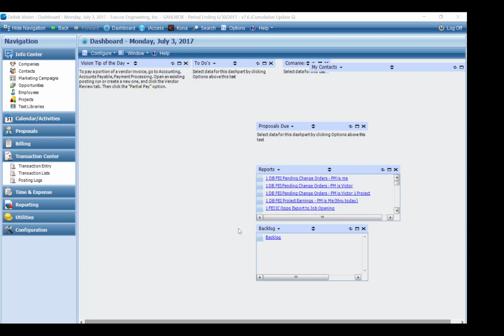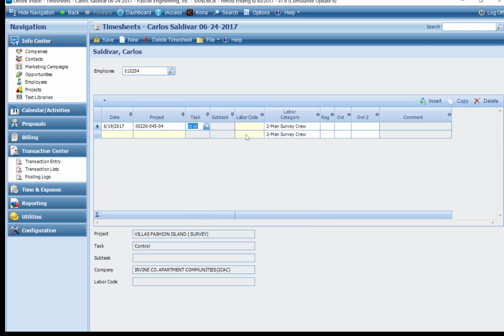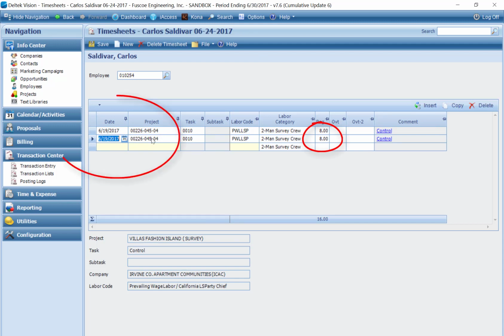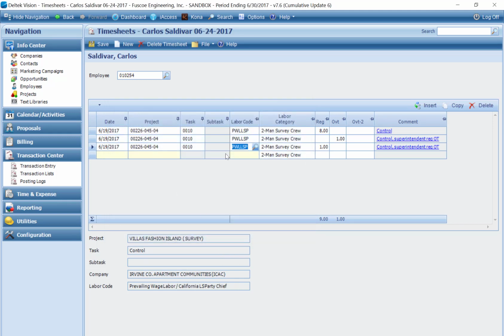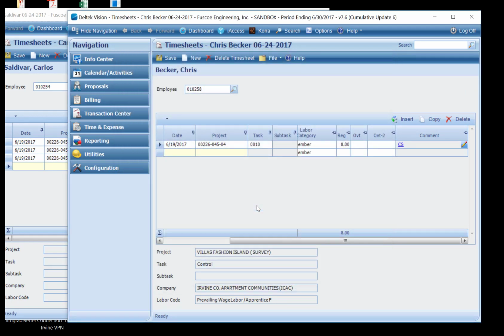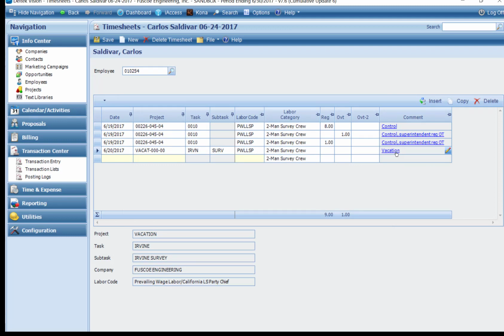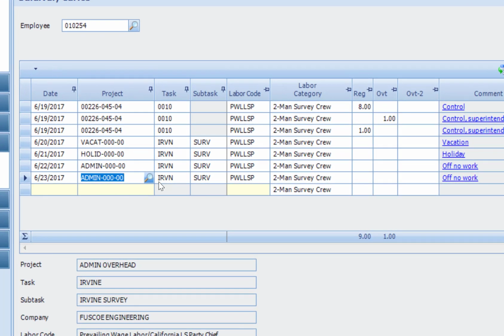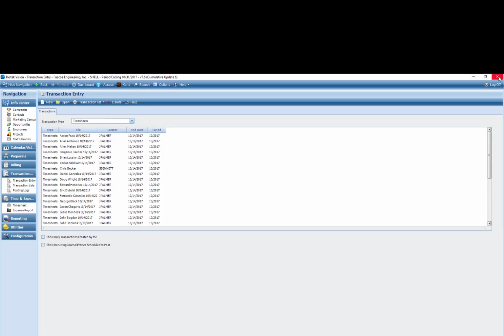Transaction Entry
How to enter survey time into Deltek Transaction Center.

Table of Contents:

00:00 - Introduction
00:10 - Where to Find Transaction Center
00:24 - Entering Regular Hours
02:30 - Entering OT
02:37 - Marker 4
03:06 - Entering Travel Time
03:49 - Chainman Time Entry
05:49 - Vacation
06:58 - Entering time off due to lack of work
07:39 - Marker 3
08:17 - Saving and closing your timesheet
09:13 - Marker 3